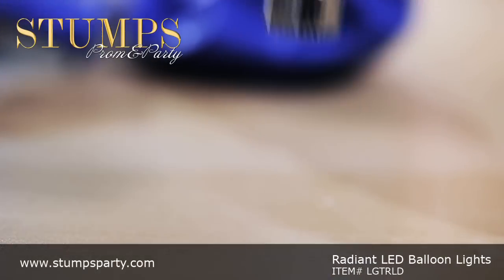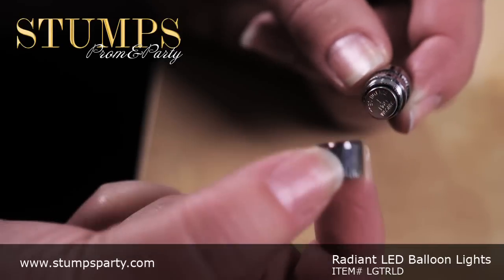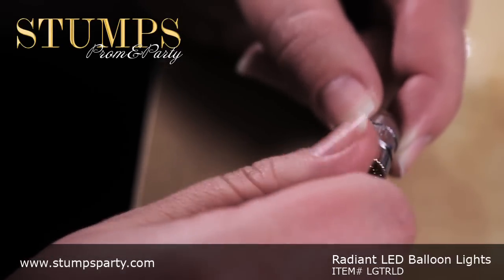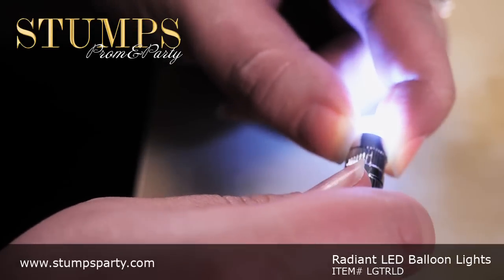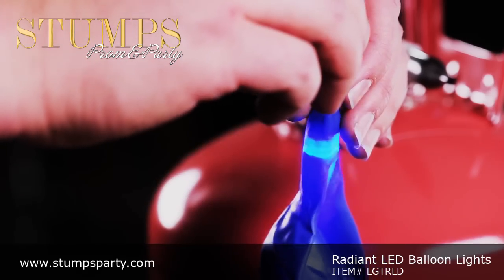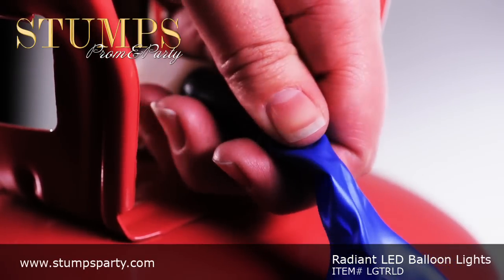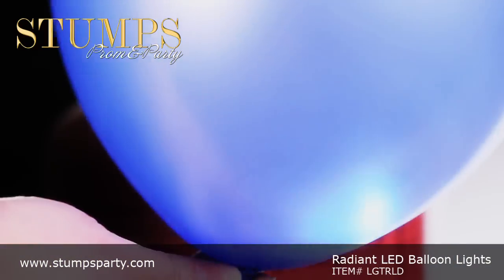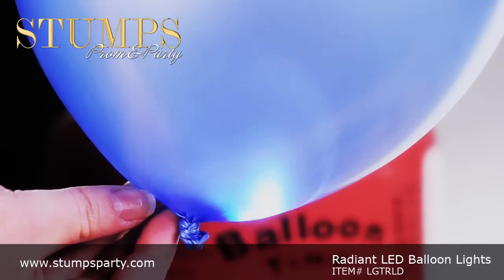Radiant LED Balloon Lights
Stumps Radiant LED Balloon Lights are a great addition to any event.  These one inch balloon lights are quick and easy to use and will last approximately 4 hours.